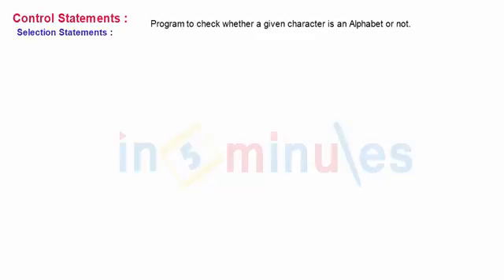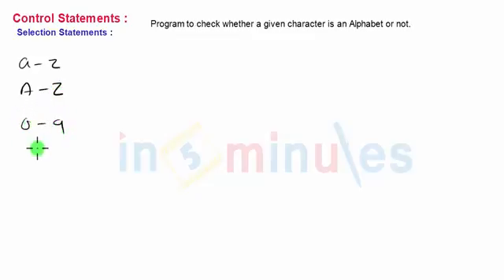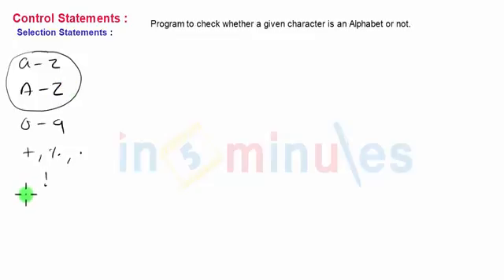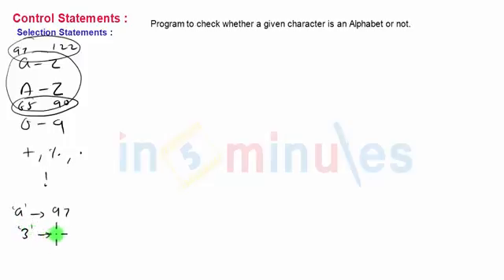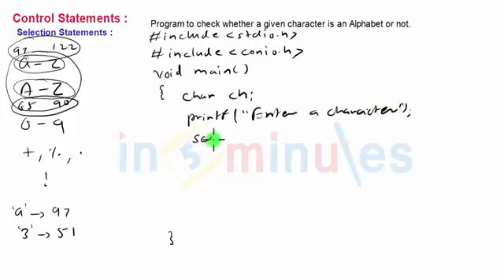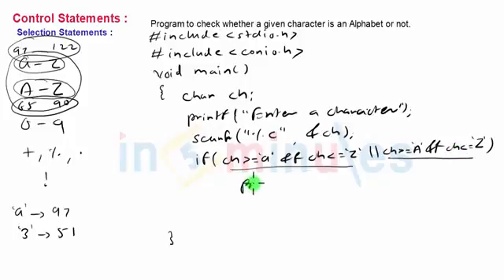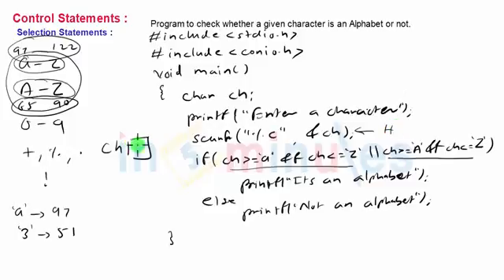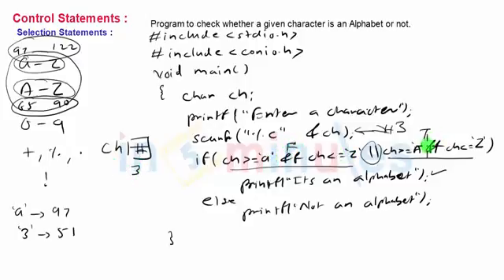Module3_Control Statements_Vid_4_Prog. To check whether a character is an Alphabet or Not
Prog. To check whether a character is an Alphabet or Not